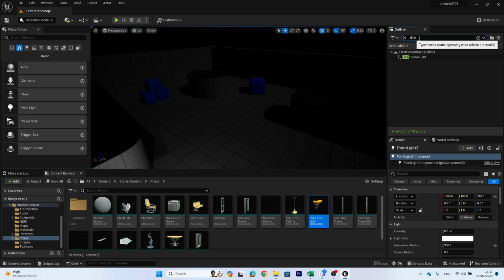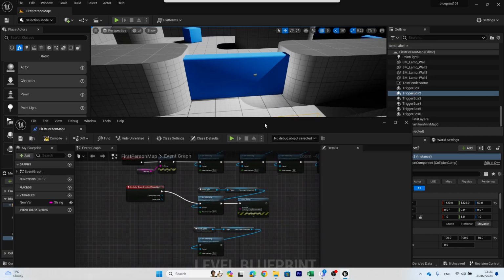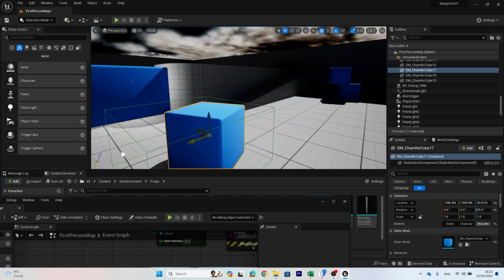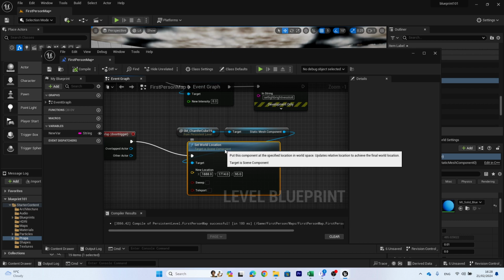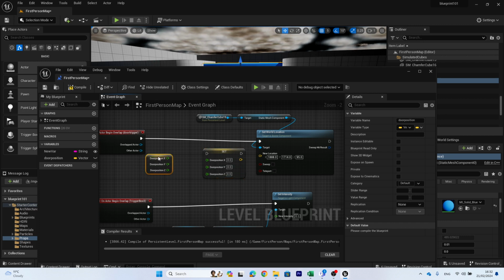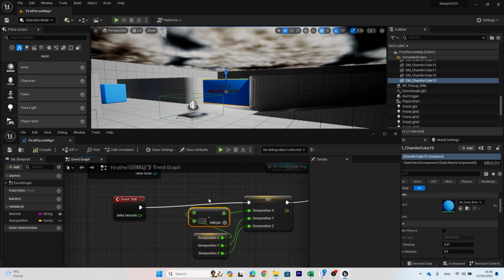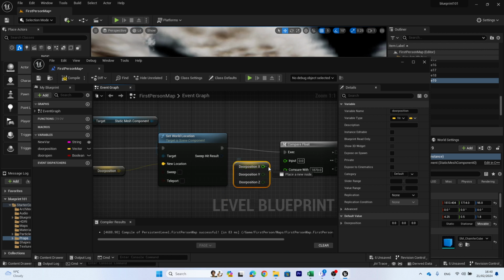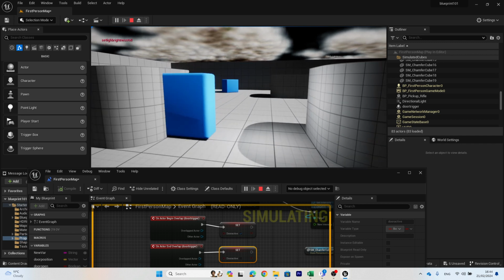Animating a transform using Blueprint